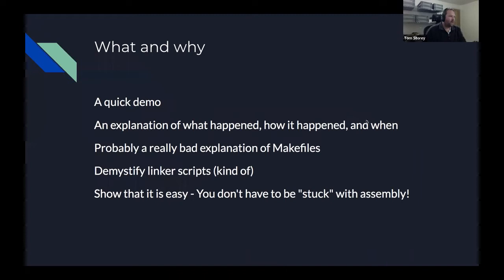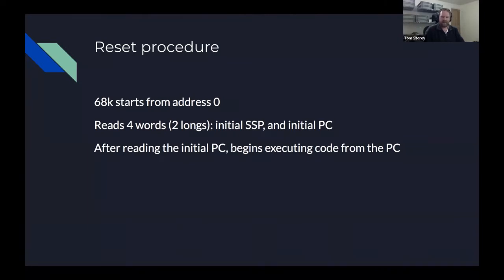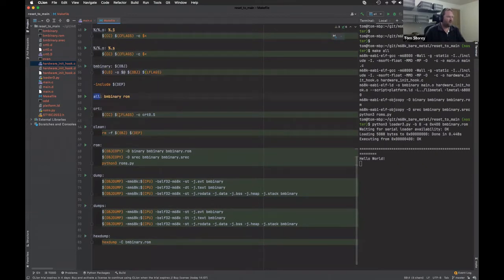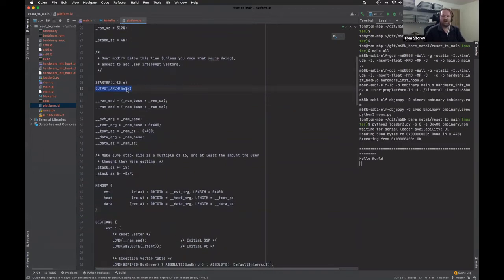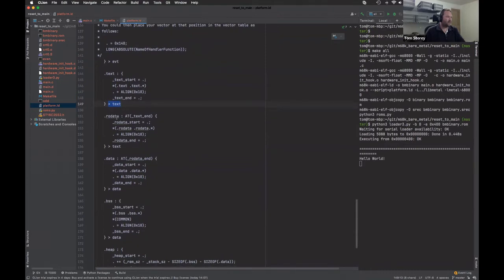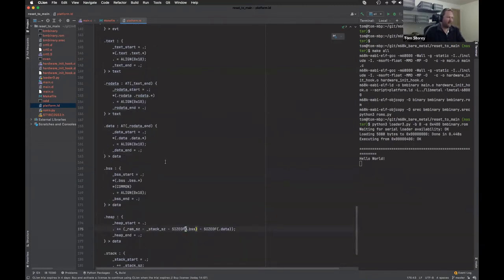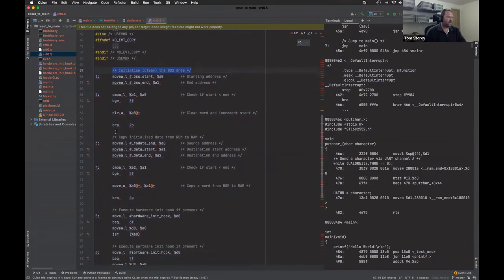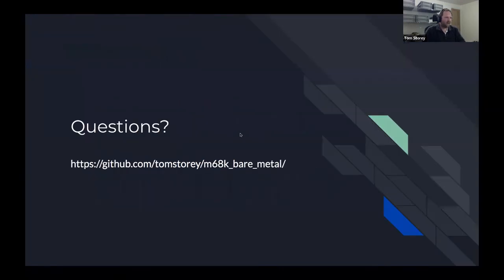Tom Storey: Motorola 68000 C Toolchain: From reset to main()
Having built one project where I wrote all of the software in assembly, I wasn't too keen to do that again (not that I dislike assembly..!)

With a developing interest in Motorola 68000 CPUs, I absolutely wanted to be able to write C, and compile that code down to a binary image that could be programmed straight into some ROMs.

For my upcoming projects I didn't want to be "stuck" with assembly, and I wanted a toolchain that was easy to build and tweak to my liking, and most of all, understand how it worked!

This talk covers my progress building a toolchain from scratch to do just that. I'll cover all of the gory details and show how the CPU goes from reset to main().